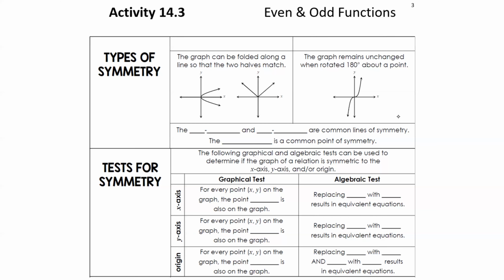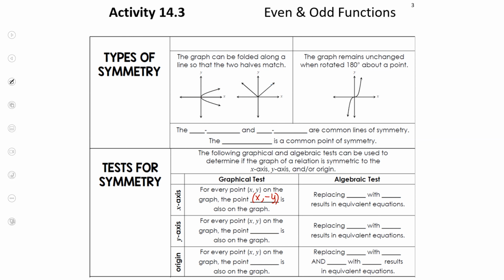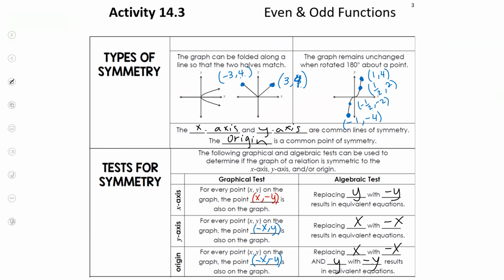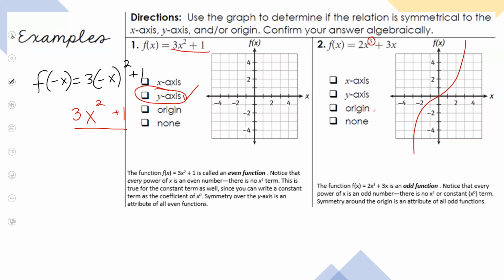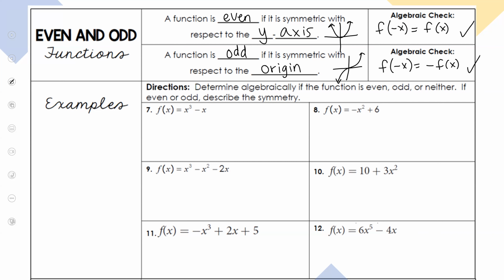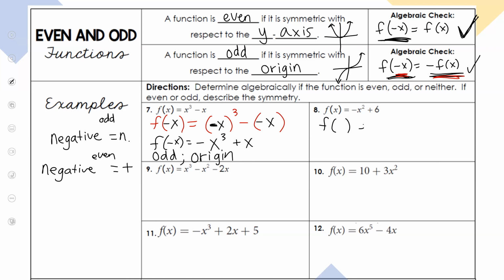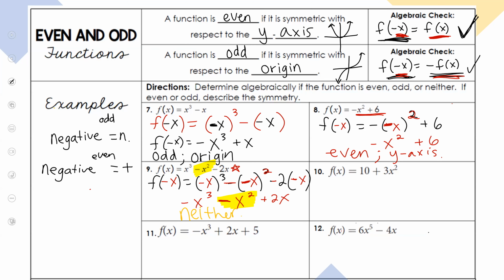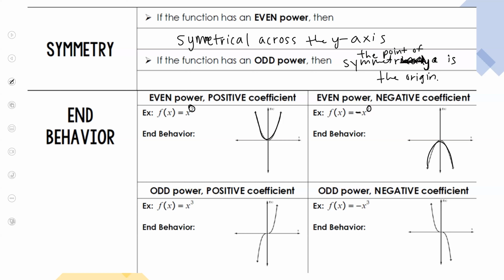Even and Odd Functions